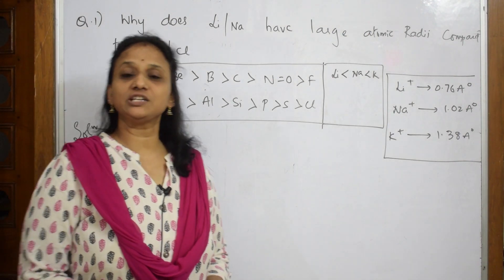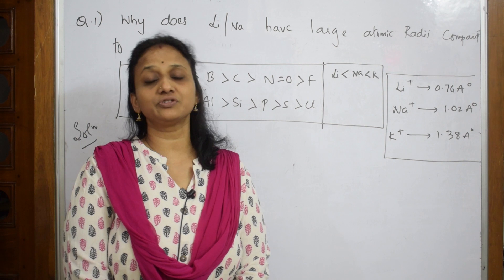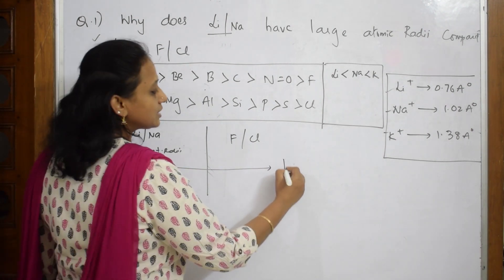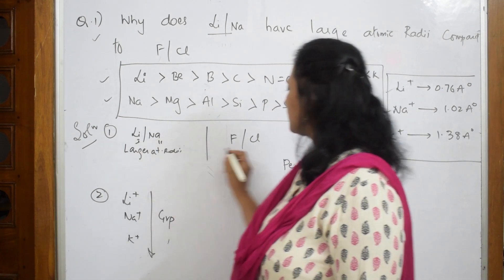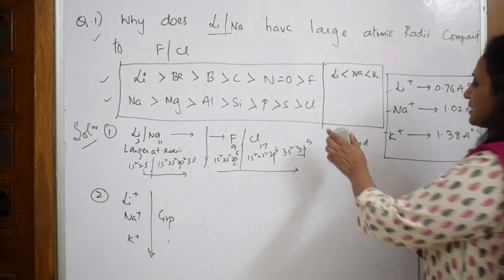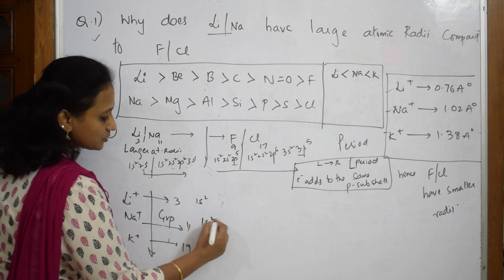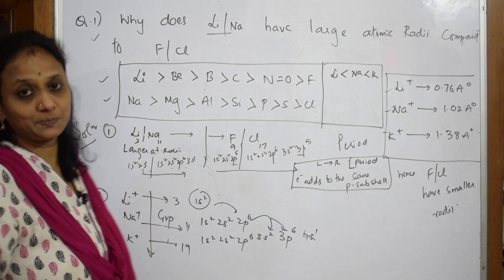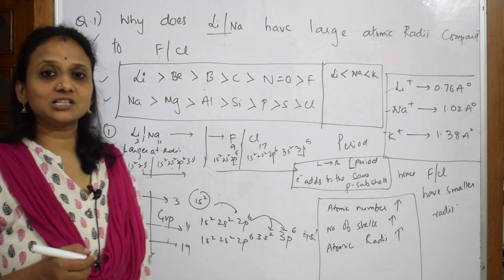8| Why do Li/Na have large Atomic Radii compared to F/Cl| JEE| NEET| CBSE grade 11 CHEMISTRY